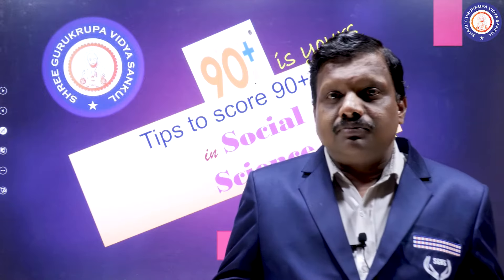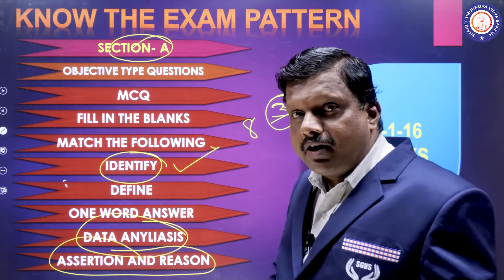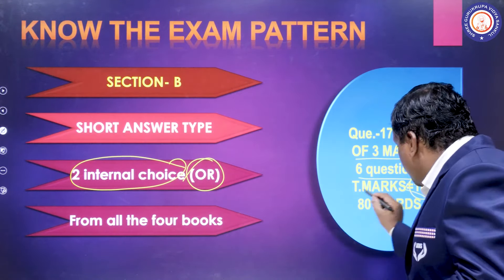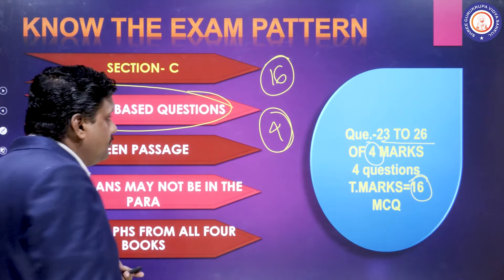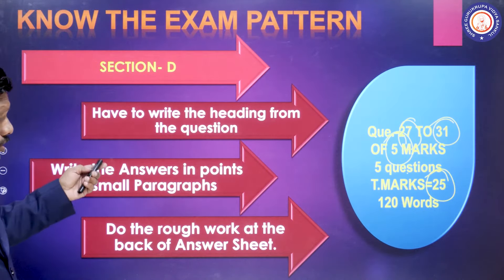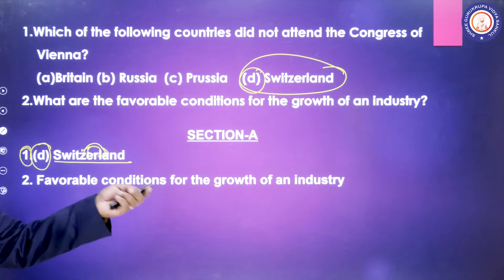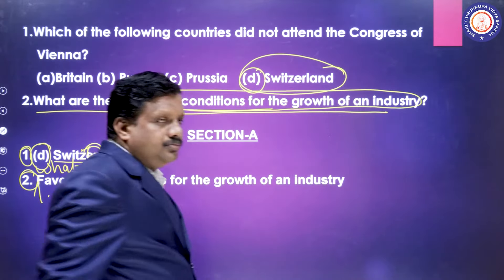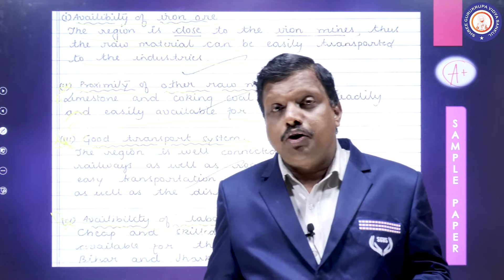How to score 90 above marks in Social Science (90+ is yours) | by Robin Peter | SGVS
Shree Gurukrupa Vidya Sankul welcomes you. Here our children get disciplined education of course with a play-way method, also learn important factors like courtesy, virtue, good manners, hard work, and smart work too.

Address:-  Shree Gurukrupa Vidhya Sankul, 65/2, Near Monarch Work Shop, B/H. Gayatri Society-2, Udhna Gam, SURAT.-394210